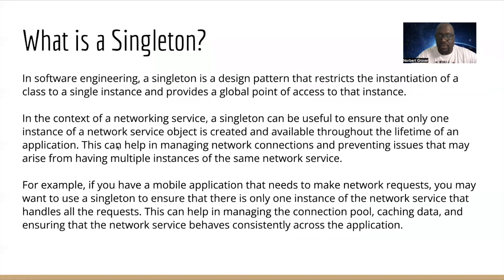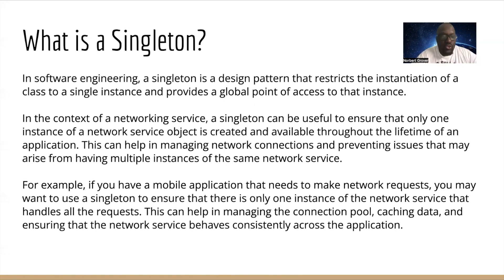Singleton Design Pattern in Networking Services: Pros and Cons Explained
In this video, we dive into the Singleton design pattern and its usage with networking services. We'll start by explaining what a Singleton is and how it works in software engineering. Then we'll explore the benefits and drawbacks of using a Singleton as a design pattern for a networking service, including its impact on performance, scalability, and maintainability. By the end of this video, you'll have a better understanding of when and why to use a Singleton with networking services, and when to consider alternative design patterns. Whether you're a beginner or an experienced developer, this video has something for you!